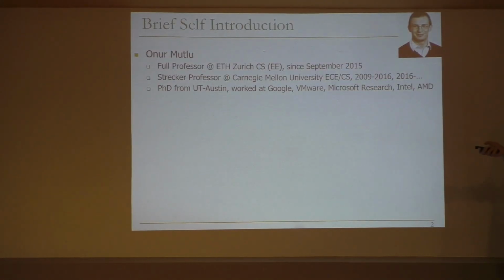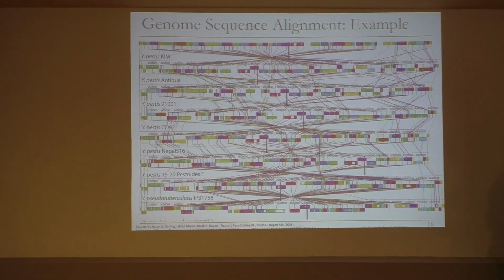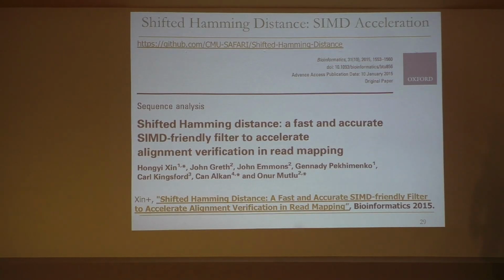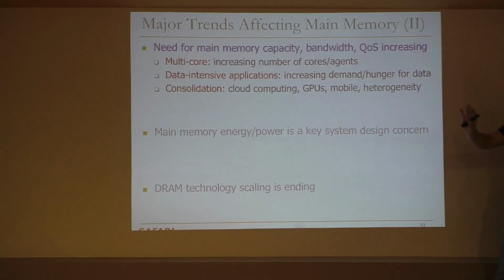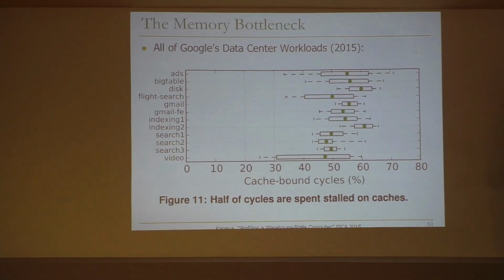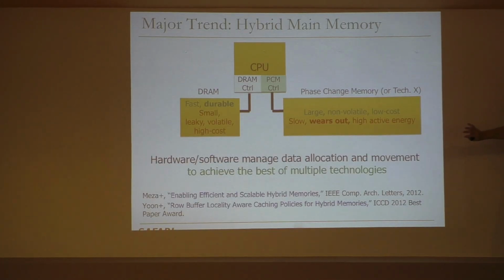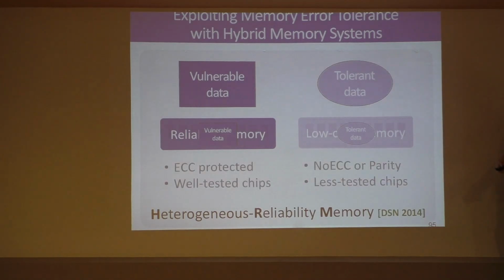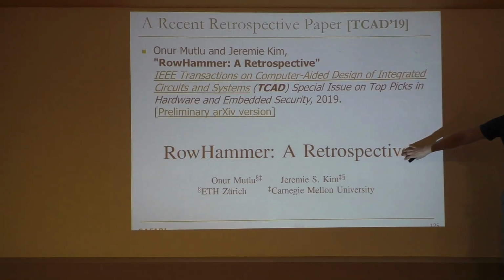Onur Mutlu @ Perugia Summer School - Memory Systems - Part 1: Memory Importance and Trends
Onur Mutlu's Lectures at the Perugia NiPS Summer School
Memory Systems and Memory-Centric Computing Systems

Part 1: Memory Importance and Trends